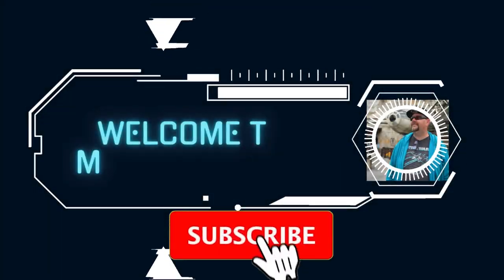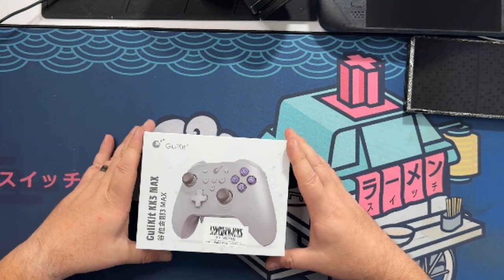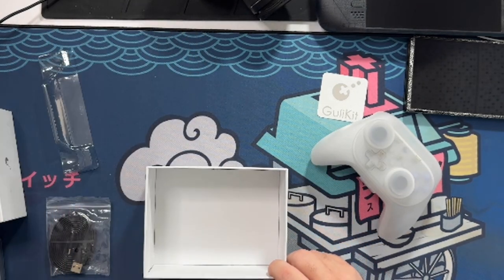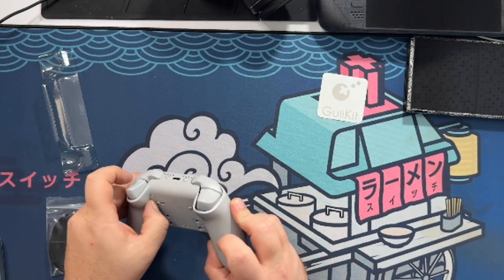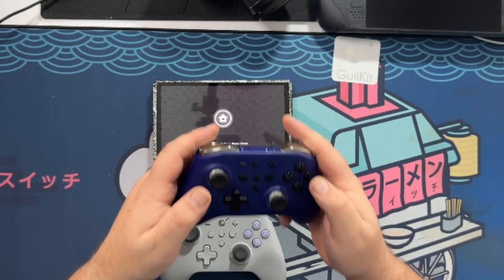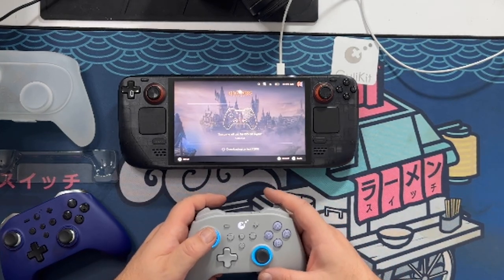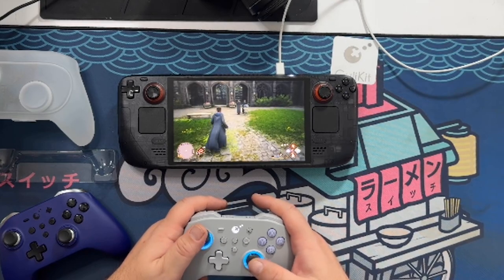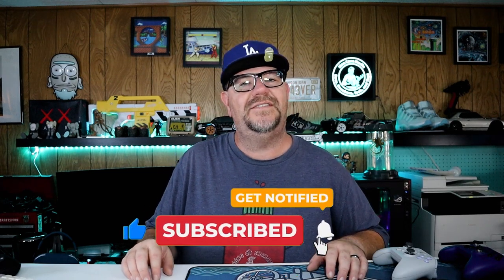Want Pro Gaming Results? Watch This Gulikit King Kong 3 Review Now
I got myself a new Gulikit King Kong 3 Max Controller in a very nice SNES style colorway. Let's check it out!

00:00 Introduction
00:15 Product information
01:24 Unboxing
04:22 Testing
11:41 First impressions
12:47 Pricing and availability

Equipment I use:
6 in 1 equipment mount